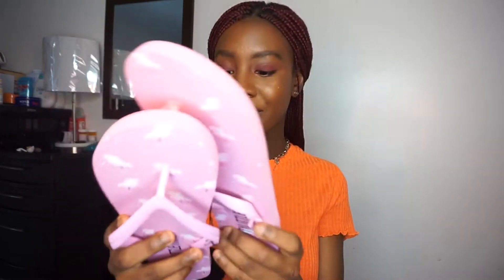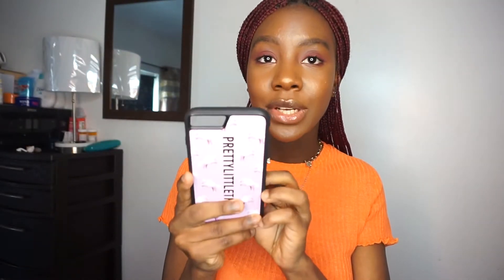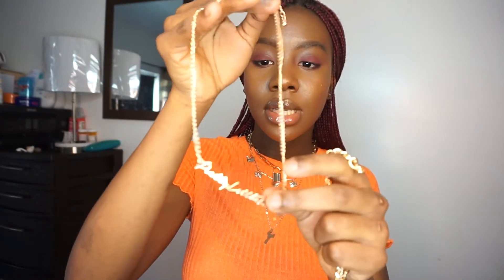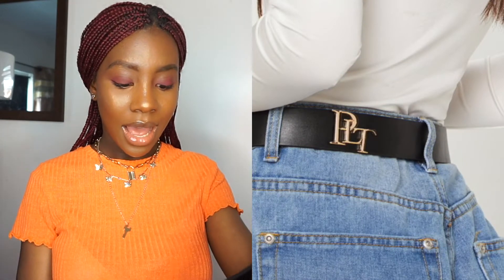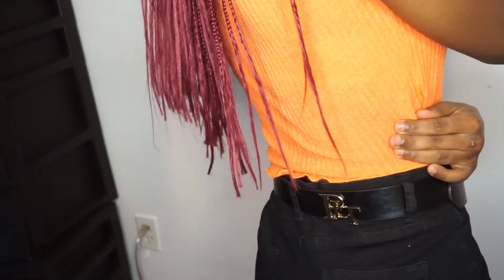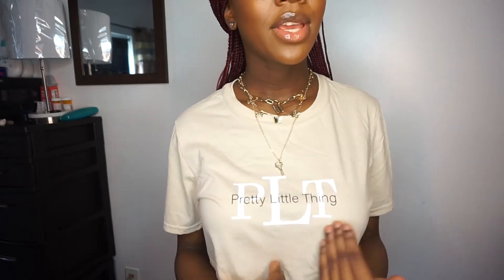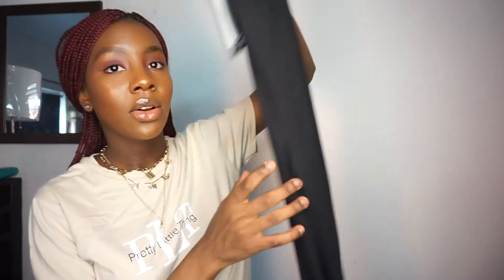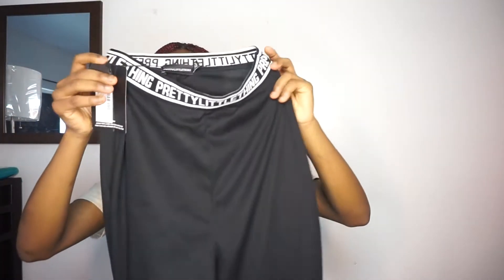The Pretty Little Thing Collection Haul | Fatou Glossy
*OPEN ME*

*SNAPCHAT: fatouuuuuuu123 ( 7 u's)